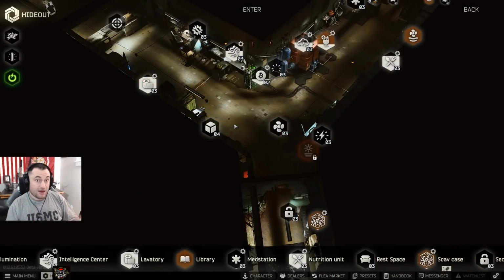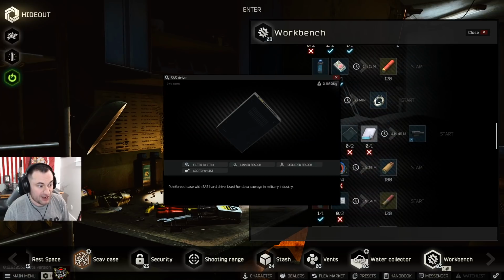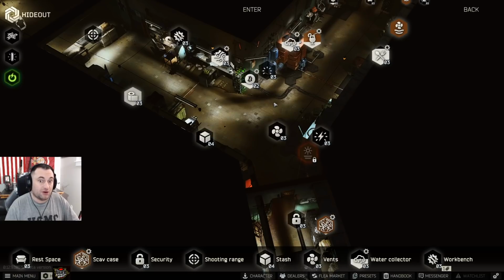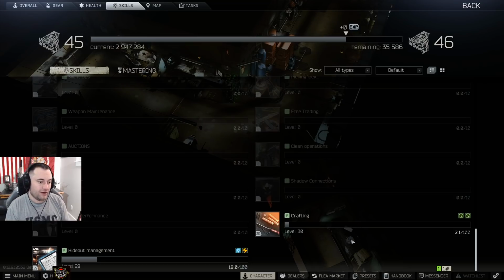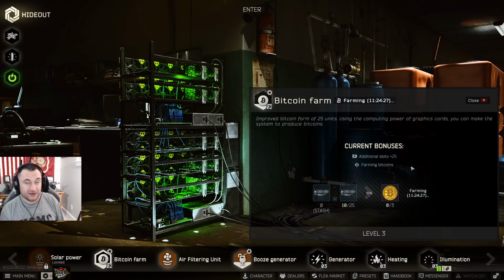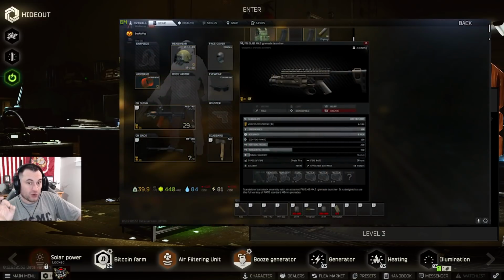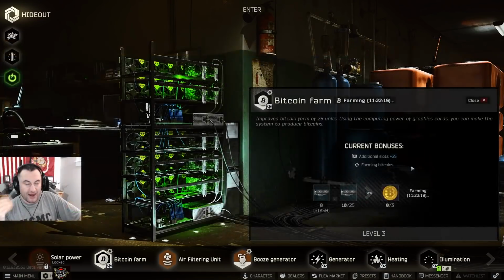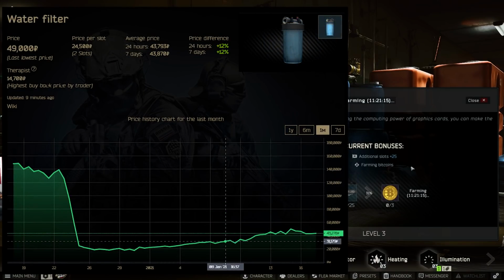Thermals at the workbench & Other stealth Changes 12.9 - Escape From Tarkov - Tarkov News 01.17.2021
BSG added yet another craft, have been making more stealth changes, and adding tasks to the game.  There is even a new stim to counter thermals that was data mined and may be coming in the near future.

Thanks to the Tarkov Wiki for the resources they provide.